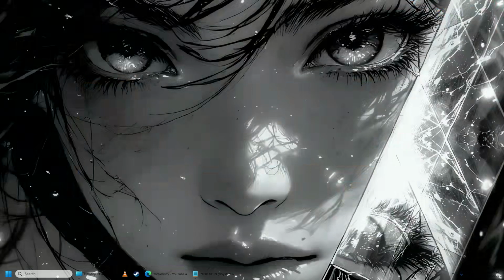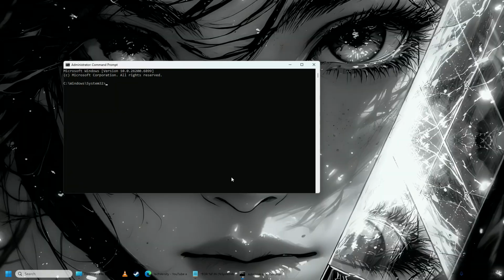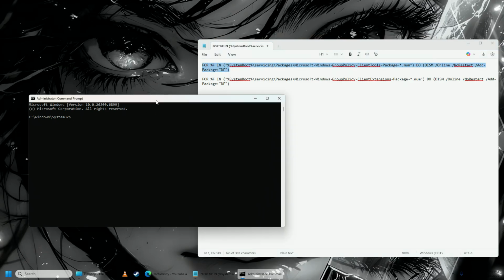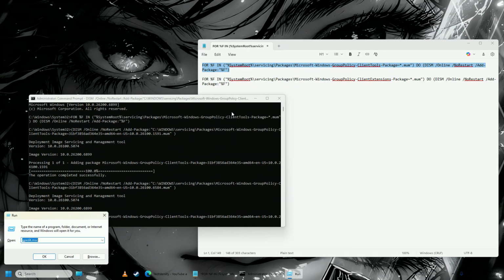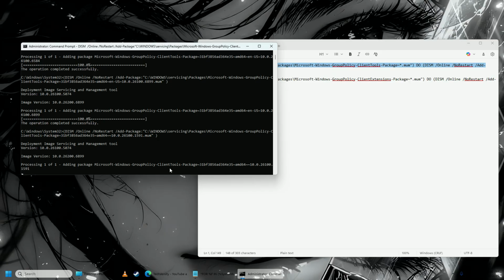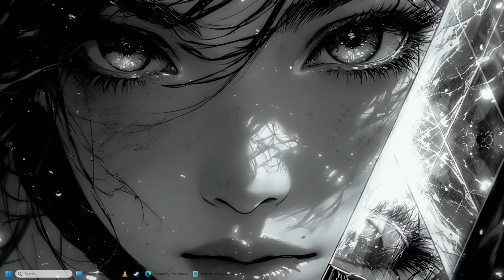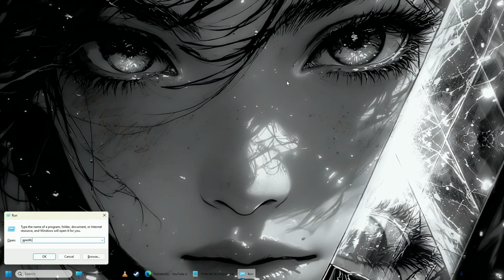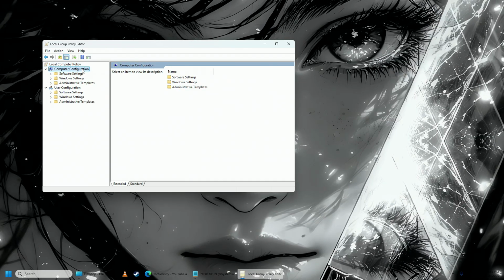How to FIX Windows Cannot Find gpedit.msc (ALL EDITIONS)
If you see the error **“Windows cannot find gpedit.msc”** when trying to open the Group Policy Editor, don’t worry — this problem is very common, especially on **Windows Home Editions** where the feature isn’t enabled by default. Follow these simple steps to fix it for all editions of Windows.

CMDS:
FOR %F IN ("%SystemRoot%\servicing\Packages\Microsoft-Windows-GroupPolicy-ClientTools-Package~.mum") DO ( DISM /Online /NoRestart /Add-Package:"%F" )

FOR %F IN ("%SystemRoot%\servicing\Packages\Microsoft-Windows-GroupPolicy-ClientExtensions-Package~.mum") DO (DISM /Online /NoRestart /Add-Package:"%F")

**1. Check Your Windows Edition**
The Group Policy Editor (**gpedit.msc**) is only available in **Windows Pro**, **Enterprise**, and **Education** editions by default.

* Press **Windows + R**, type **winver**, and hit **Enter** to check your edition.
  If you’re using **Windows Home**, gpedit.msc won’t be installed by default, which is why you get the error.

**2. Use Windows Settings Instead (For Home Edition Users)**
Many features that require gpedit.msc can still be changed through **Settings** or the **Registry Editor**.

* Go to **Settings → System → Privacy & Security** and look for the setting you need to modify.
* If you’re changing system policies, you can often do the same through the **Registry Editor**.

**3. Enable Group Policy Editor on Windows Home**
If you want to use gpedit.msc on **Windows Home**, you can enable it using built-in system tools.

* Use system feature installation commands to enable group policy tools if available for your build.
  Once installed, press **Windows + R**, type **gpedit.msc**, and hit **Enter** to open it.

**4. Run System File Checker**
Sometimes gpedit.msc is missing or corrupted.

* Type **sfc /scannow** and press **Enter**.
  This will repair any missing or damaged system files automatically.

**5. Check Environment Variables**
If gpedit.msc exists but still isn’t opening, make sure Windows knows where to find it.

* Go to **System Properties → Advanced → Environment Variables** and ensure your system paths include **C:\Windows\System32**.

**6. Use an Alternative Policy Management Tool**
If enabling gpedit.msc isn’t possible, you can use other methods such as the **Registry Editor** or **Local Security Policy (secpol.msc)** to configure advanced settings.

Sometimes system updates fix missing features or file path issues. Go to **Settings → Windows Update** and install the latest updates.

After following these steps, you’ll be able to fix the **“Windows cannot find gpedit.msc”** issue and manage your system policies easily on any edition of Windows.

-- TechVersity